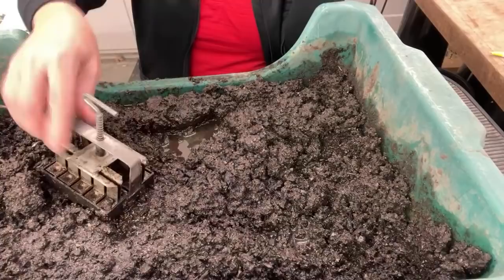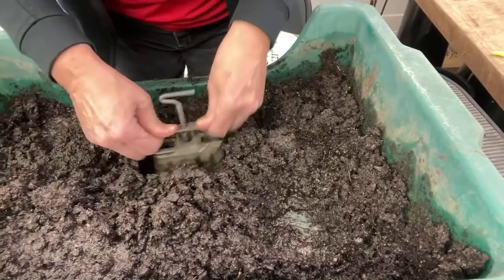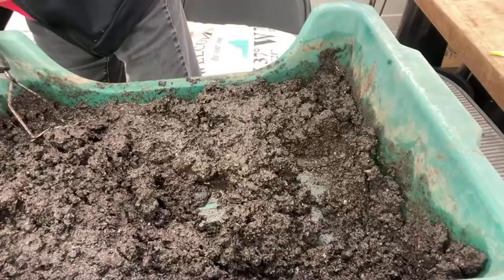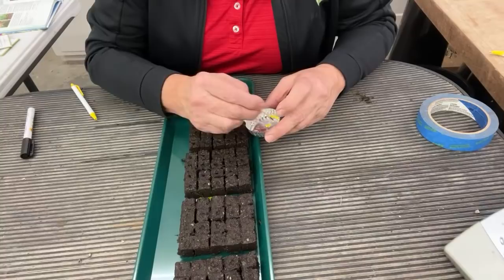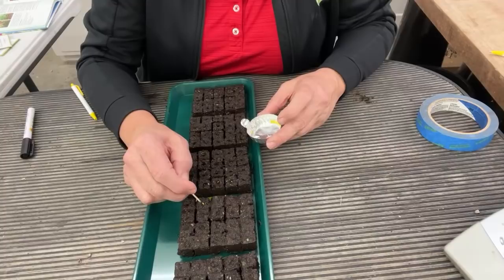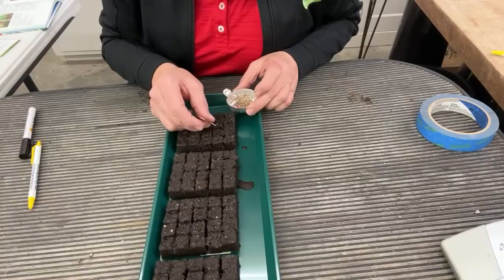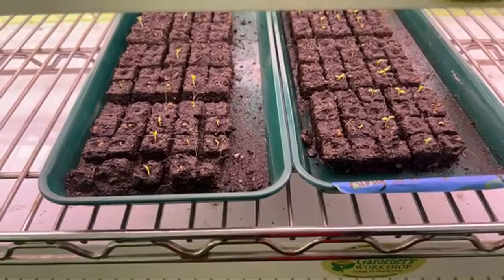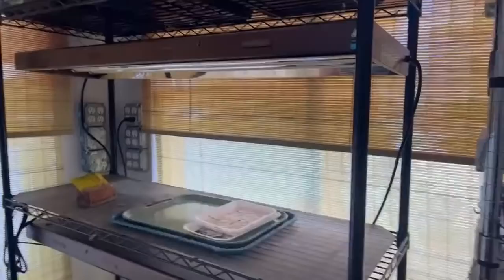Seed starting Stock, Godetia, and Billy Balls